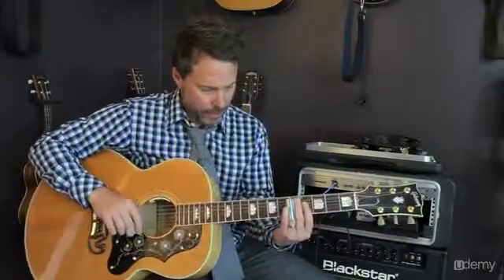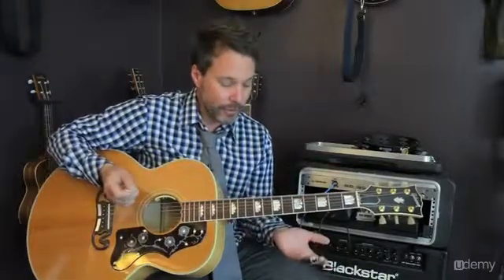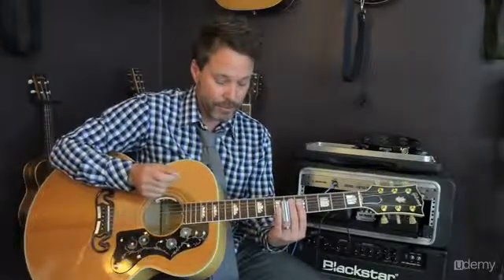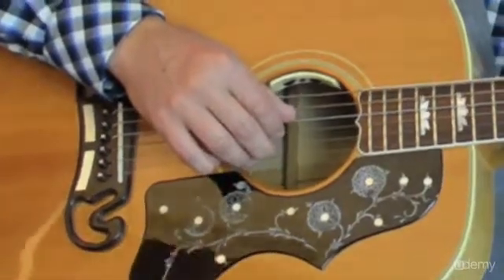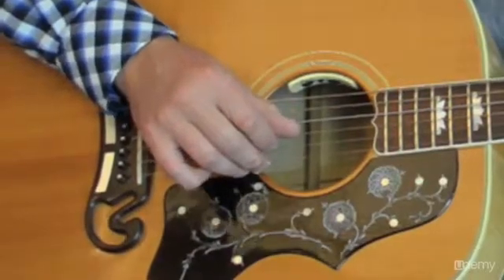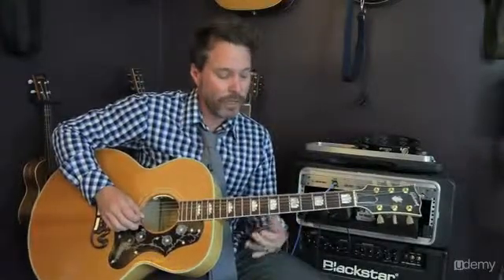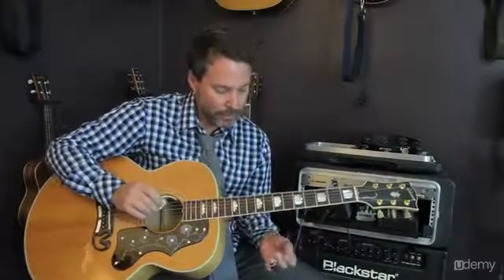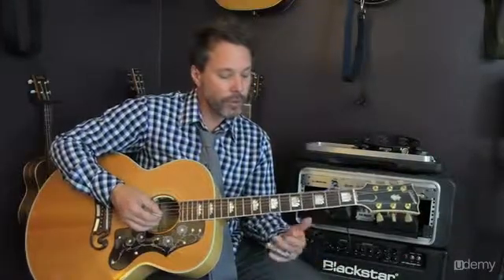209 Slide Technique Picking Hand